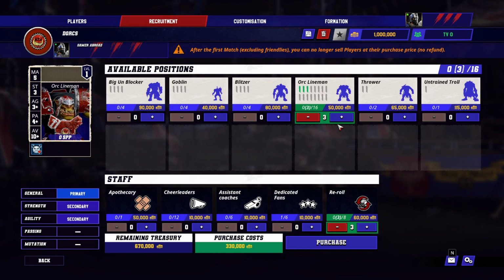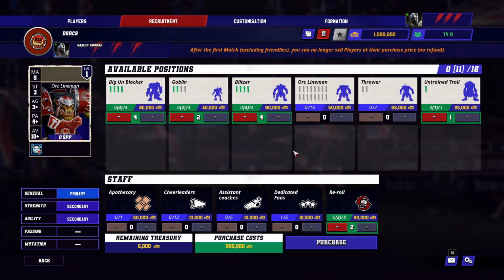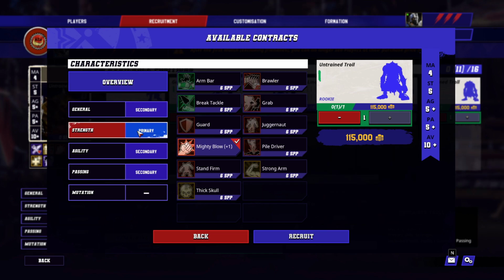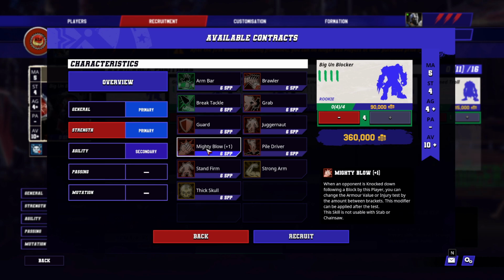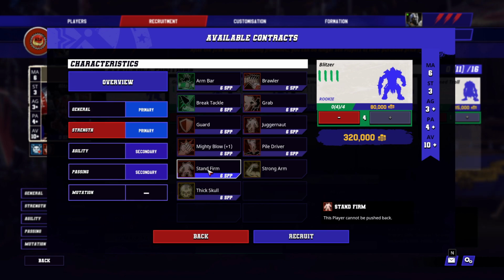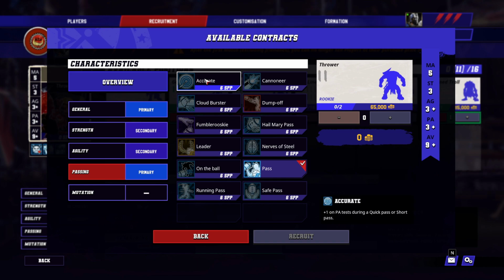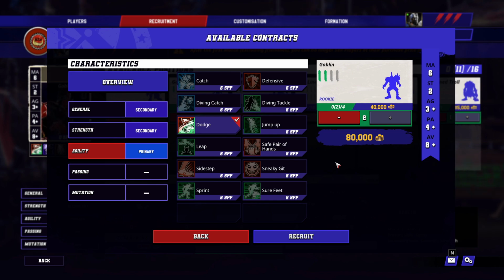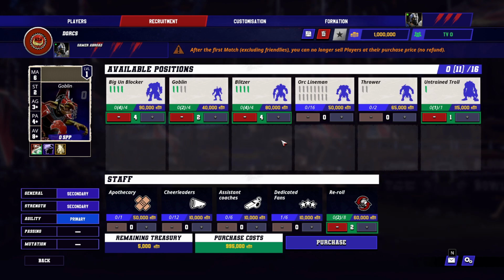Blood Bowl 3 (Orc Team Full Guide) 2023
Complete Orc Guide for the New Blood Bowl 3! How to choose the Starting Builds for Orc Team Race to suit you in Blood Bowl 3 in 2023. Orc Team build overview to help decide the best way to build your team for Orc Rosters Blood Bowl 3. How to guide for picking the best Orc Roster and team build for you! Race description, strengths and weaknesses, which one should I choose?   How to recruit Blood Bowl 3 2023. Picking the Best Team to start in Blood Bowl 3. Orc Best Starts Blood bowl 2023. Are the Orcs the Best team? Are Orcs a difficult team? Are Orcs hard to play? Are Orcs the easiest team? I think they are an easy team to start with. Are they the best team to start with for New Blood Bowl Players 2023?

Blood Bowl 3 is Finally here! More Blood Bowl 3 Tutorials, walkthroughs, tips tricks and guides are coming. Lets play some Blood Bowl! 2023

I am an American Expat living in Vietnam. That means I live, I work and I GAME in Vietnam. When I have the time. Which is everyday. I am Gamer Abroad.

Love you guys, you're awesome